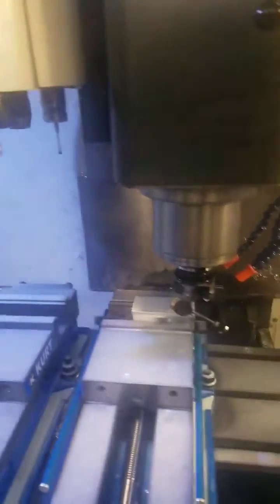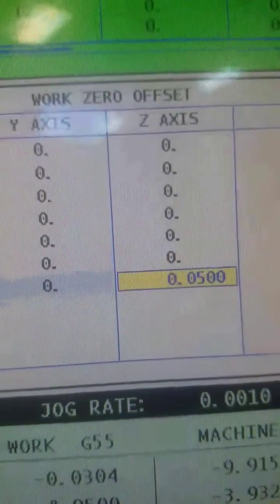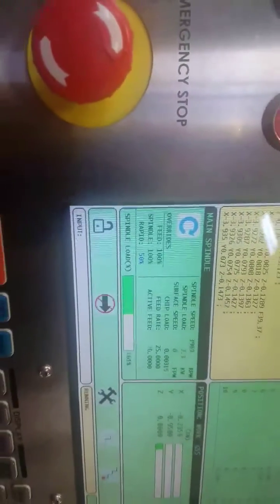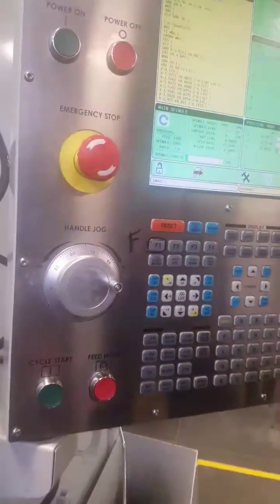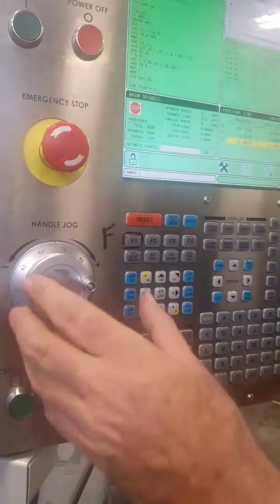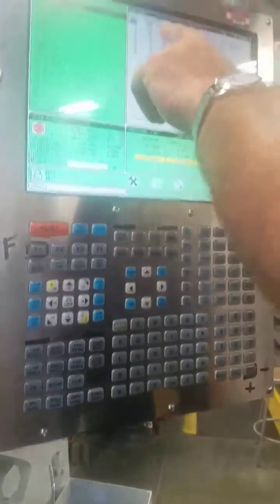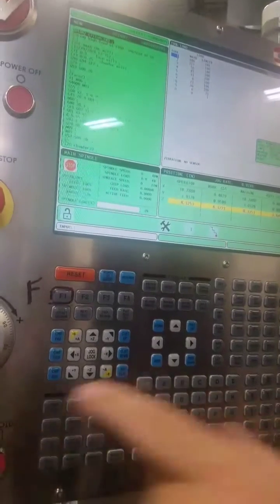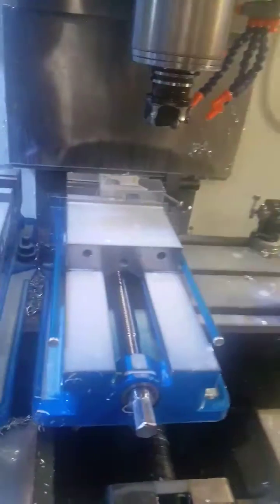Titan 1M - Haas TM1P - Face Mill Op2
we attempt face mill cut full depth on op2 Titan 1M ( Z-.190)